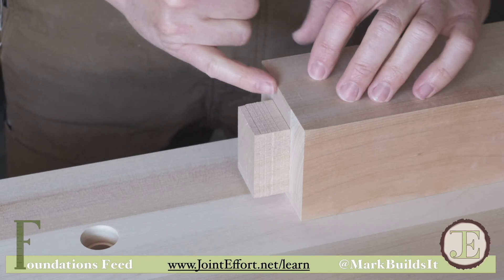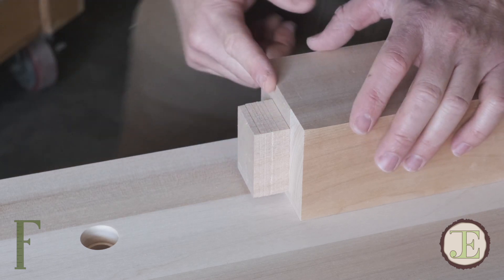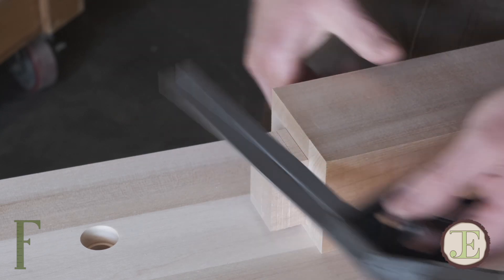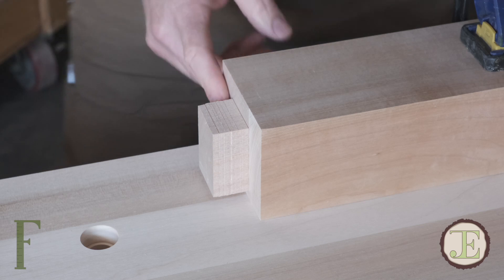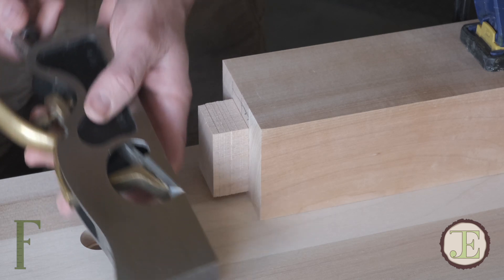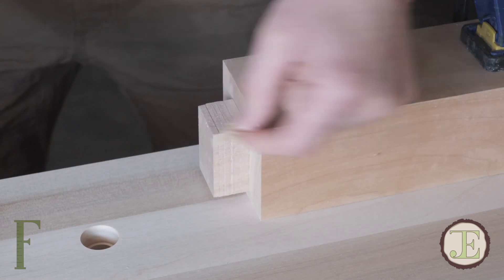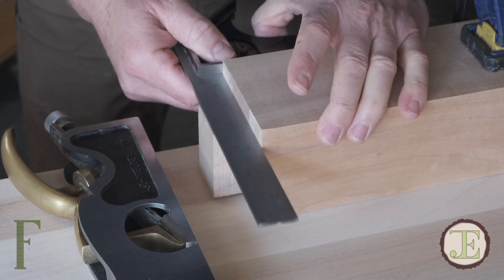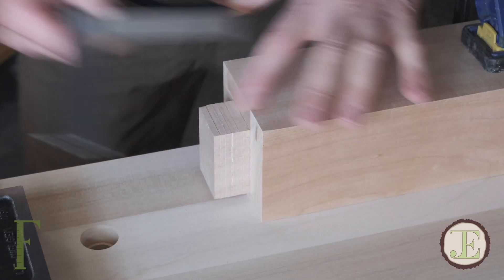How to Use a Shoulder Plane